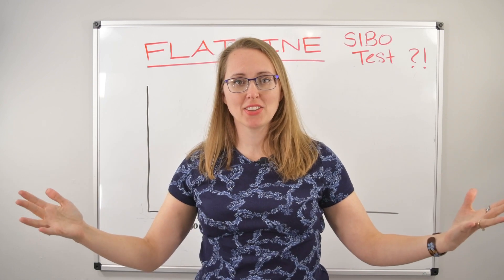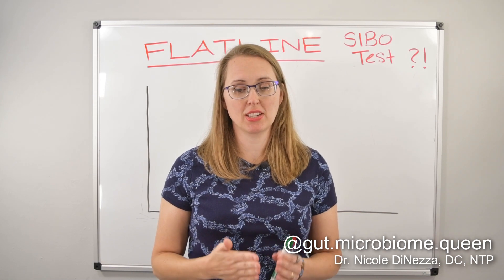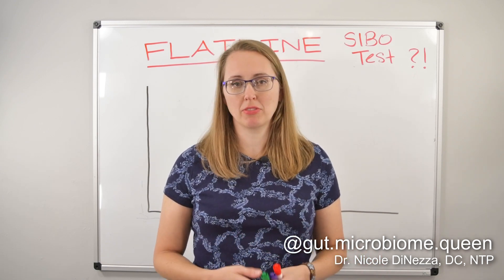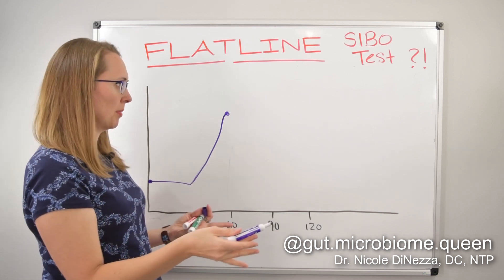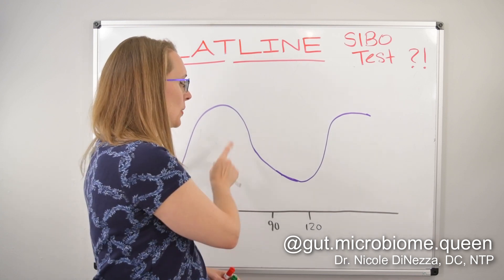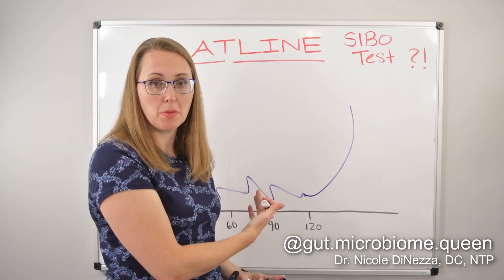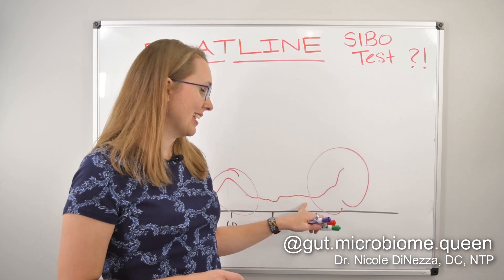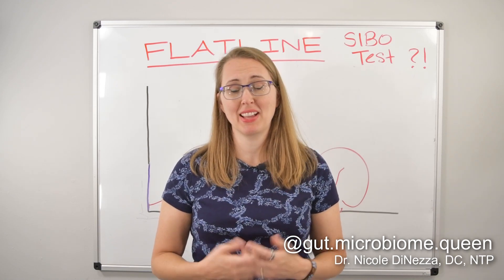Flatline SIBO Test for Hydrogen Sulfide SIBO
Interpreting SIBO results is very important. It is very crucial as it helps determine the type of SIBO you have. But what if you have a flatline result? How can you know if it is a true flatline?